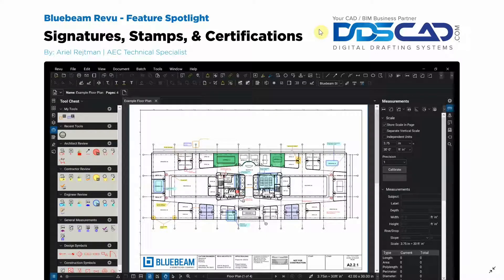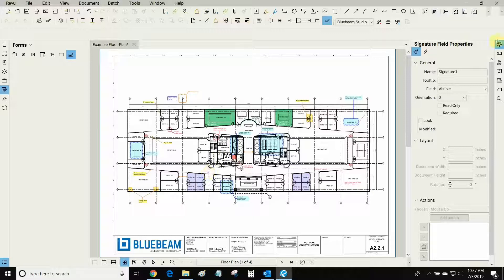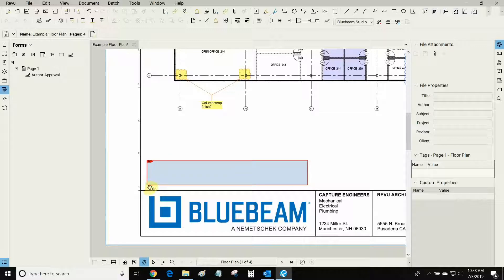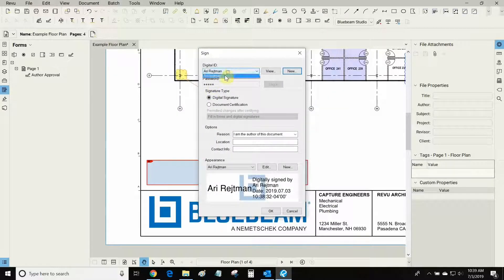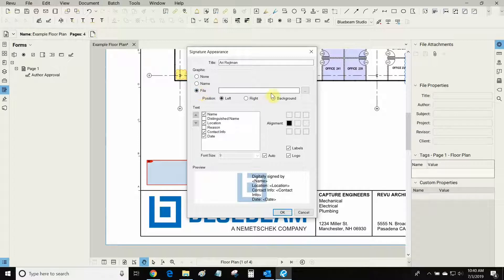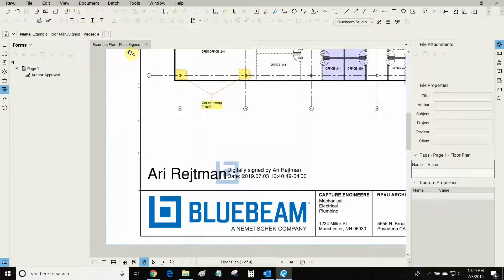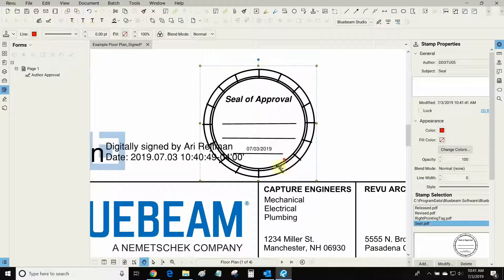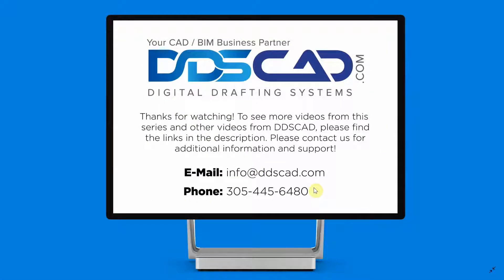Signatures, Stamps & Certifications with Bluebeam Revu 2018 - Feature Spotlight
Join us as our Bluebeam Certified Instructor, Ariel Rejtman, showcases various features of Bluebeam Revu 2018. In this video, Ariel covers Revu’s Signatures, Stamps and Certifications.

This is part 3 of 5 of our Feature Spotlight series.